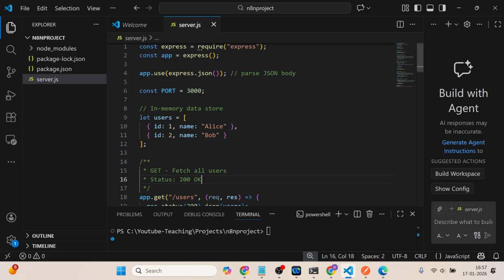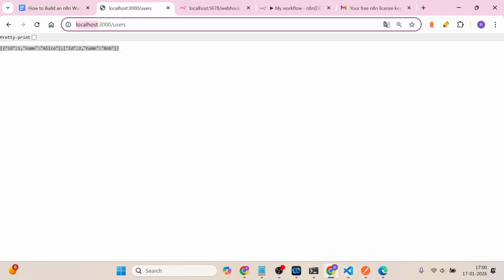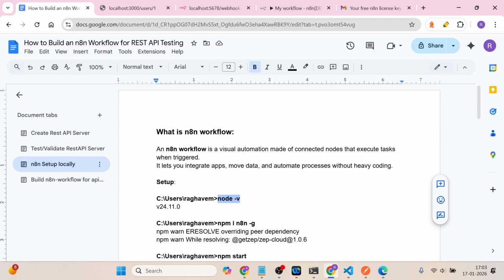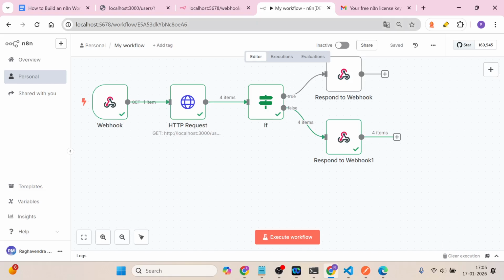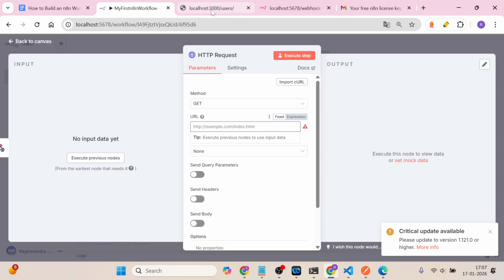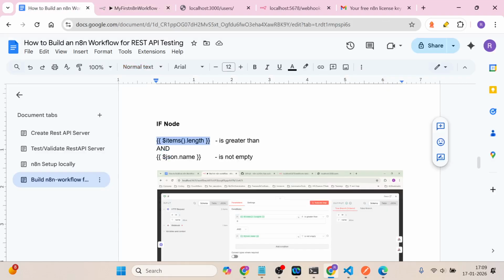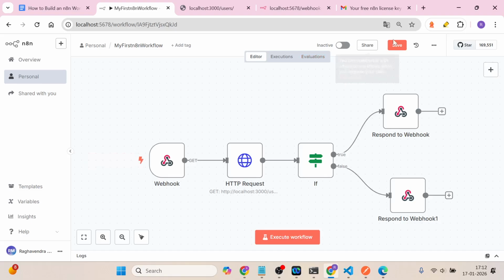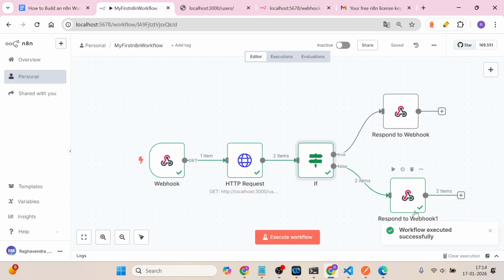n8n Quick Start Tutorial: Build Your First Workflow in 10 Minutes [2026]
In this video, we’ll learn how to build an end-to-end n8n workflow for REST API testing—from creating and deploying a REST API server, to setting up n8n on localhost, designing workflows, triggering them, and testing APIs live using n8n. This step-by-step tutorial is perfect for testers and automation enthusiasts looking to level up their n8n understanding and API testing skills.

While we use Java and Selenium for UI testing, tools like n8n are game-changers for handling API webhooks, test reporting, and pipeline alerts without the heavy coding overhead.

🤖 In this video, you will learn:
How to create and run Rest API Server and validate the end point.
What is n8n? Why every QA Automation Engineer needs this in their toolkit in 2026.
Installation: Quick setup guide - Self-Hosted.
The Basics: Understanding Nodes, Connections, and Triggers.
Live Demo: Building a workflow to fetch API data and send a report automatically.

Whether you are a beginner to workflow automation or an experienced SDET looking to speed up your processes, this tutorial is your starting point.